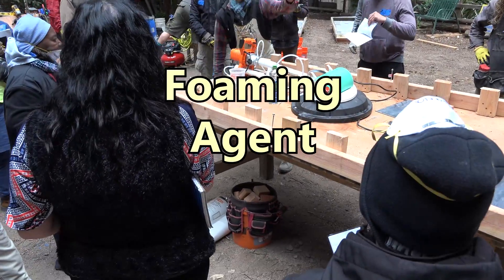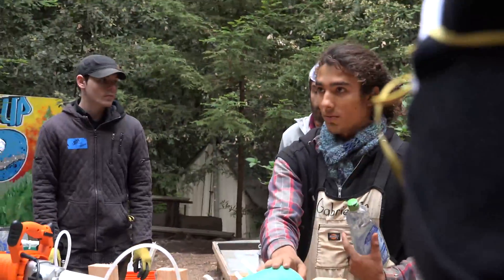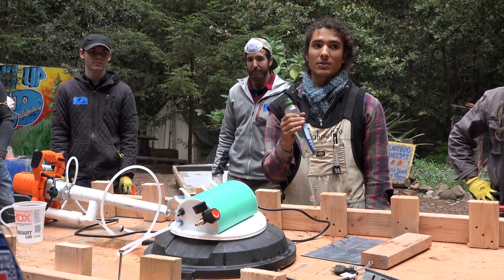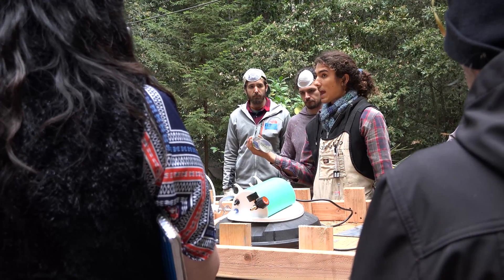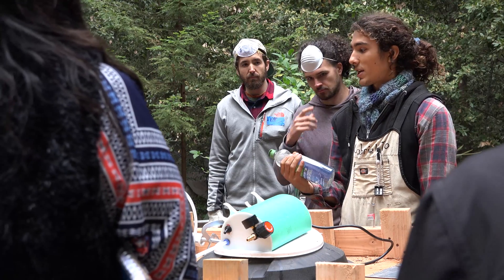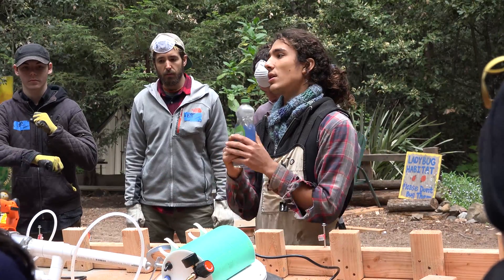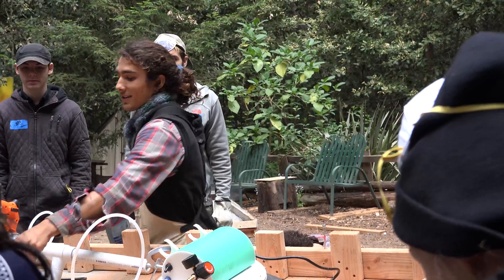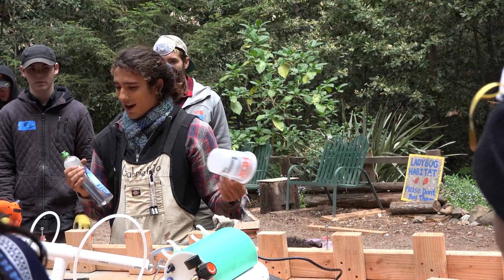Domegaia aircrete mixing part 2: Foaming agent 4K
From the May 2018 Domegaia workshop held at Camp Cruz near Santa Cruz, California